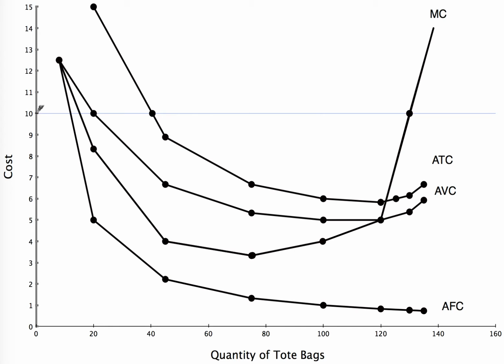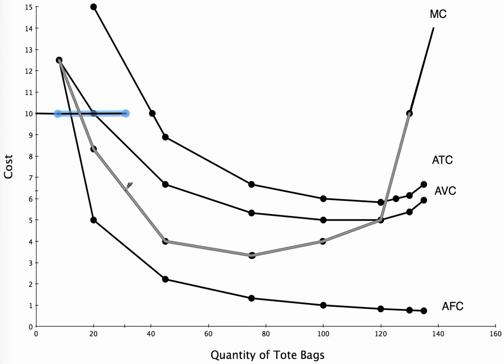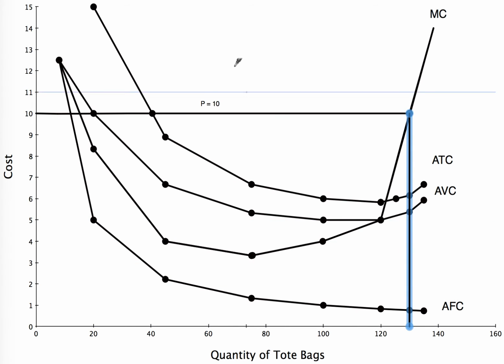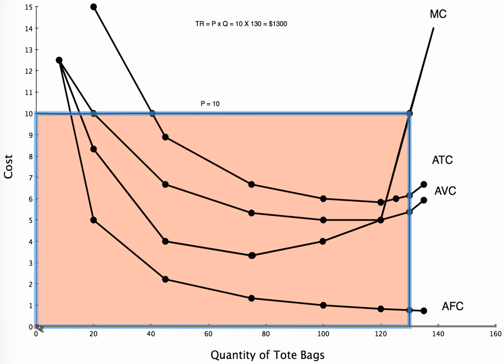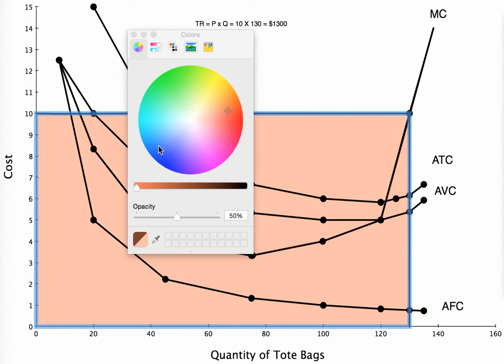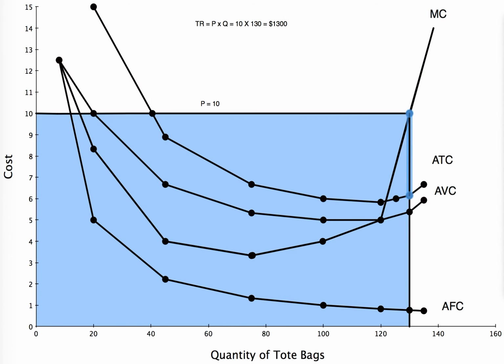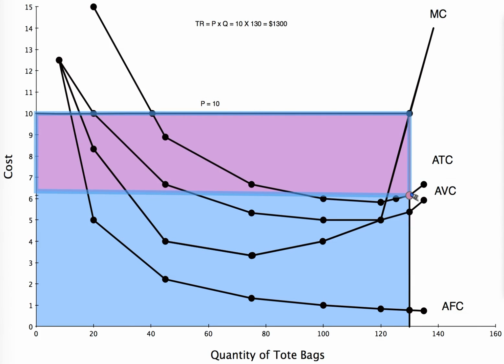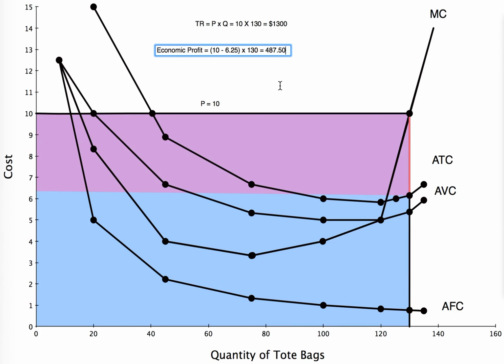Example Problem: Economic Profit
Determine how much to produce, calculate total revenue and economic profit

Example Problem Video 11 of 13